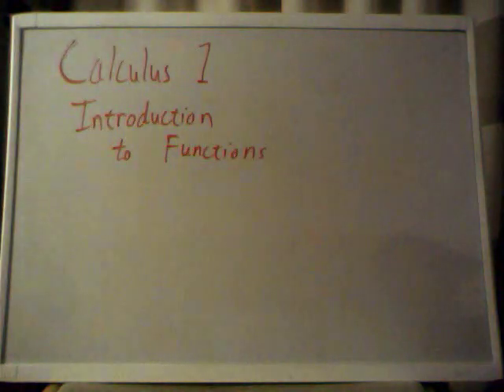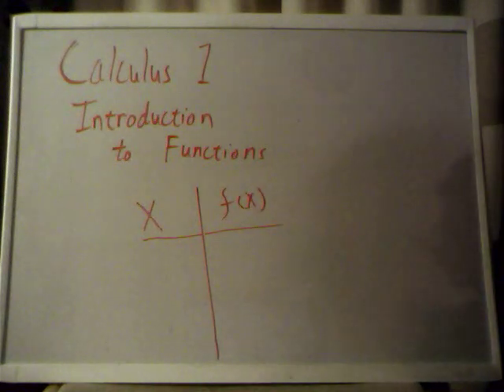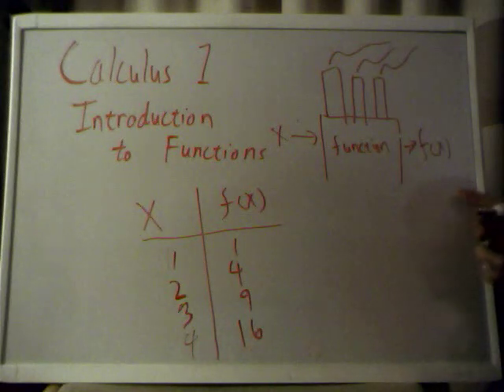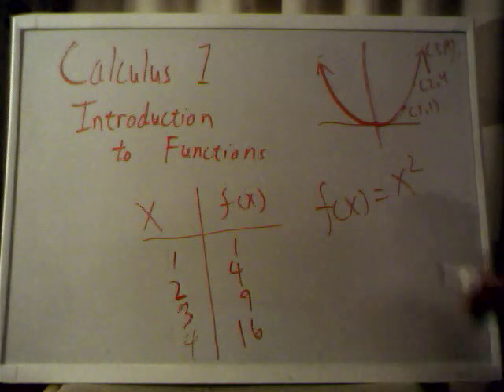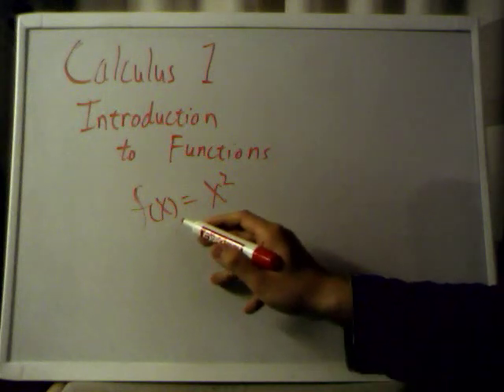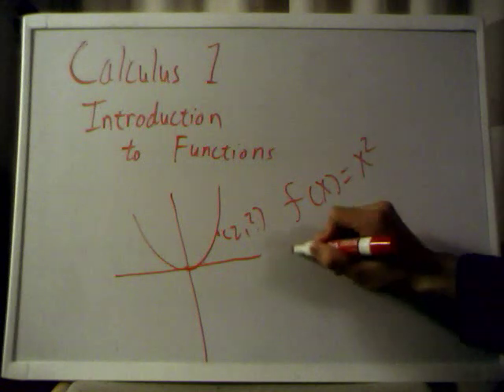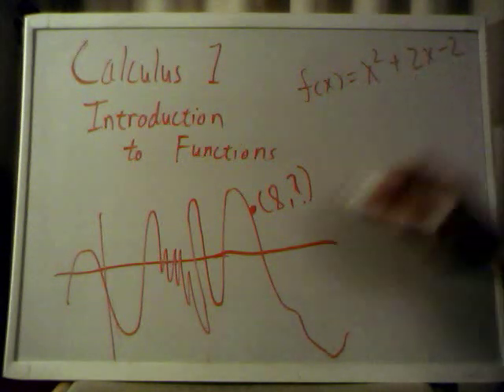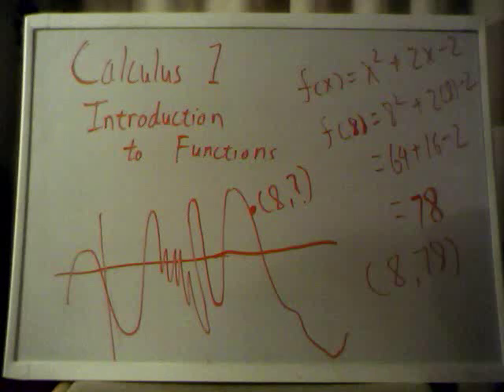Calculus 1: Introduction to Functions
A brief introduction to what is a function, including the representation of a function, and the basic use of a function.